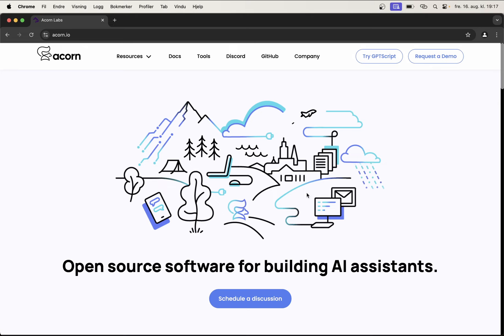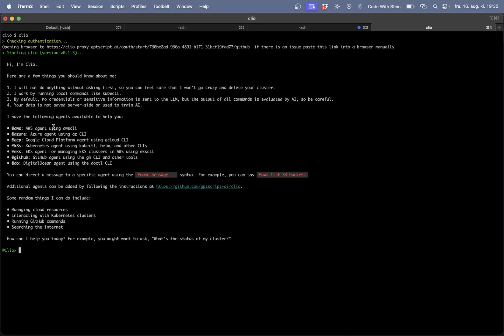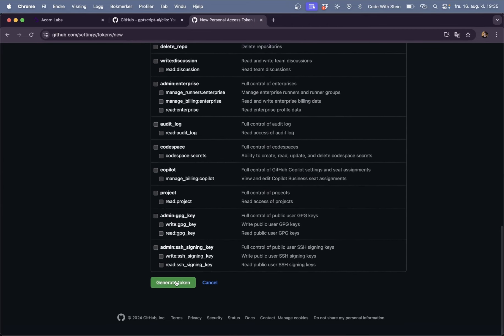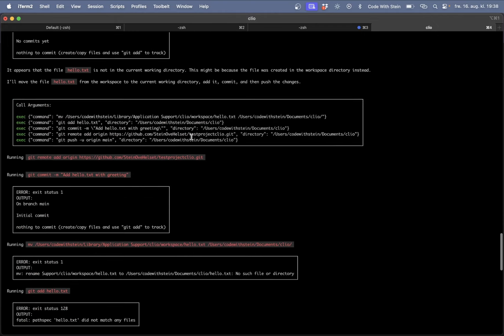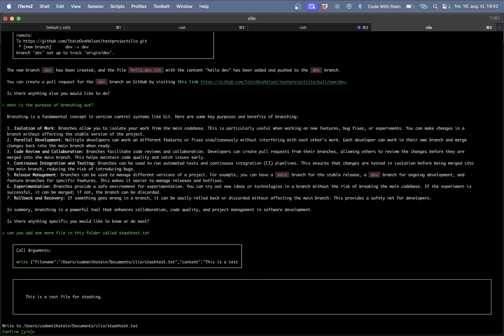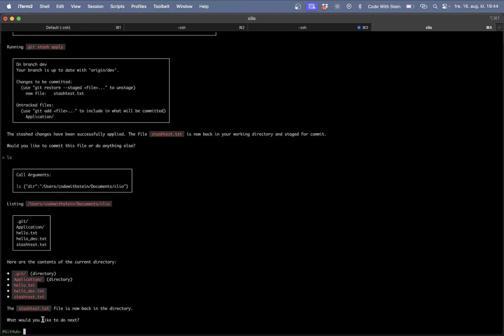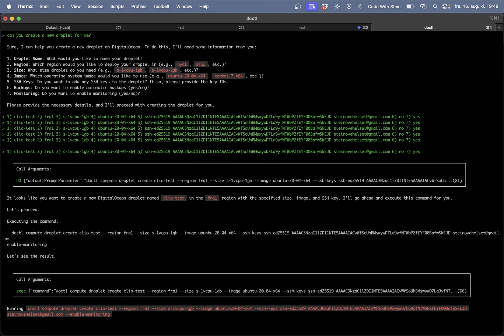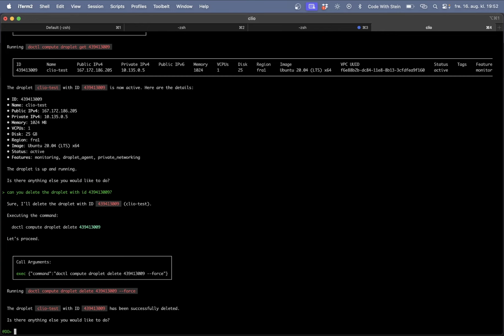How To Superpowers In The Command-Line As A Developer - Release Your Inner DevOps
Learn how to use an assistant called Clio to become better at using the command line. In this video, you will learn how to manage your GitHub account. Plus, you will learn how to create and manage droplets on Digital Ocean.

And all of this using your natural programming language :-D

Support me

Important links